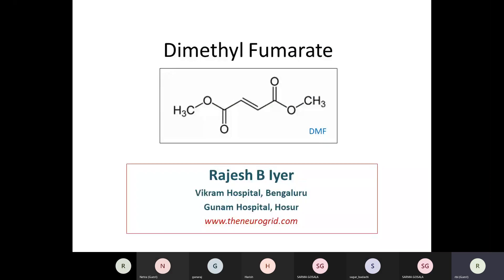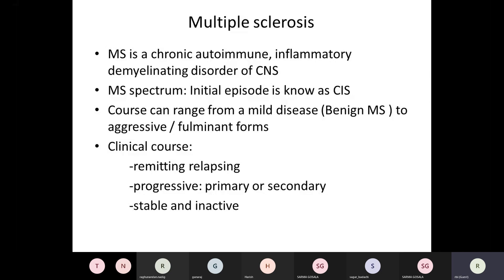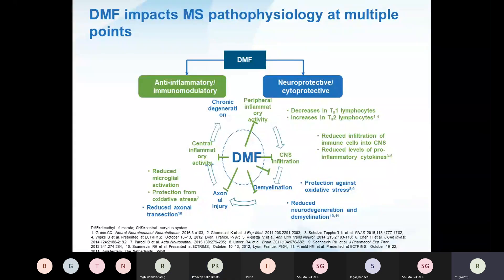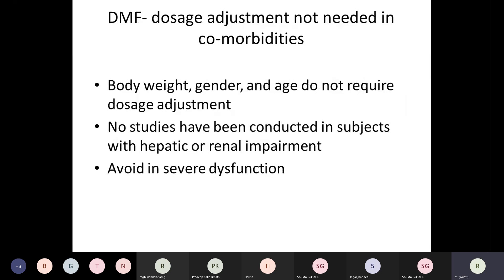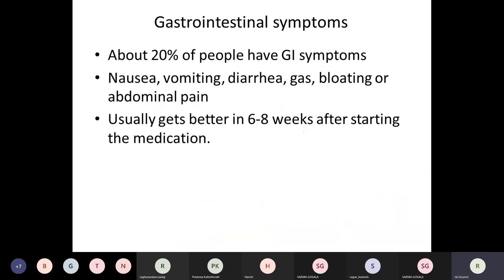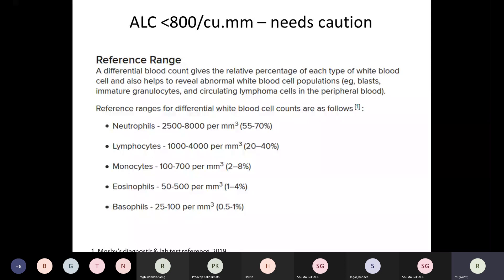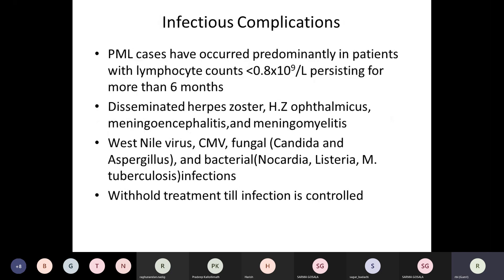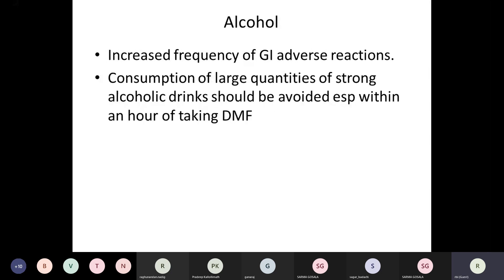DIMETHYL FUMARATE Dr RAJESH IYER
This video contains a detailed discussion on clinical pharmacology of Dimethyl Fumarate, an oral disease modifying agent against multiple sclerosis